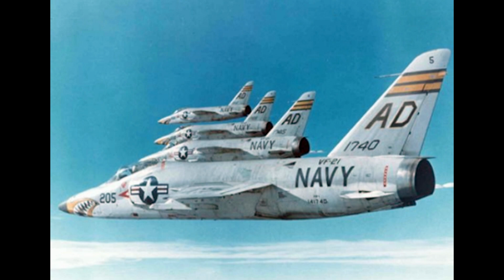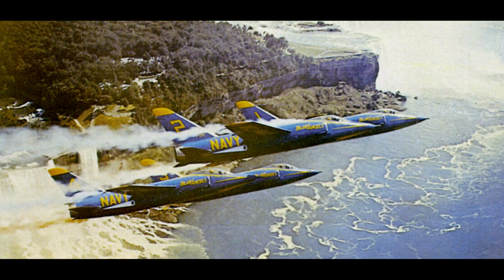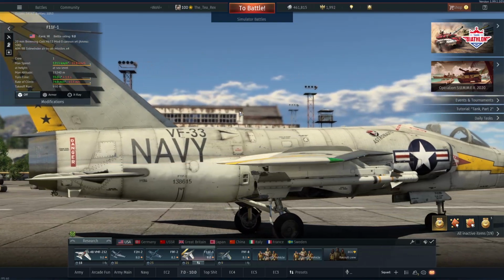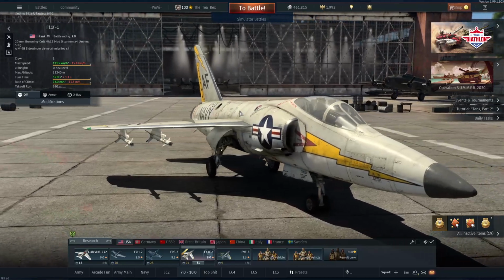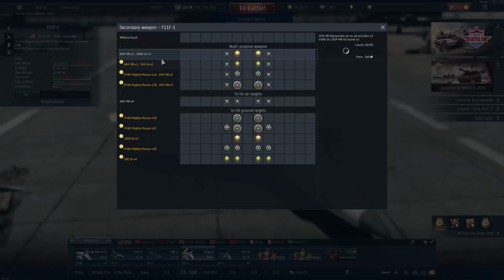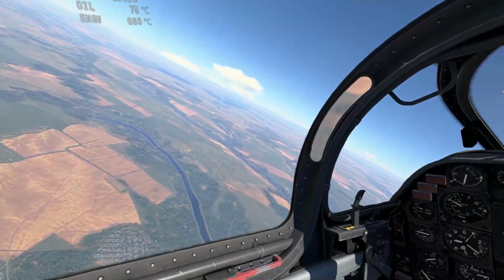F11F-1 "Tiger" - The Jet That Shot Itself Down! | Quick Review - War Thunder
The Grumman F11 Tiger was a supersonic, single-seat carrier-based United States Navy fighter aircraft that saw service in the 1950s and 1960s. The F11 is noted as being the first jet aircraft to shoot itself – more or less – out of the sky.

Its addition into War Thunder is welcomed by most players who enjoy the newer cold war-era vehicles, although the manner of acquiring said aircraft has probably contributed to a general rise in blood pressure for most of the player base.

Not only that, but it's repair cost is a down right insult to the players of this game, and once again a promising vehicle has been crippled by the game's "economy" system.

G-effing-G.

Anyway, I hope you enjoy this little review; I had fun making it so I will probably do more :)

---Here are some other great people who stream war thunder sim!---

---Equipment---
Oculus Rift S
Logitec Xtreme 3D Pro Joystick
Thermaltake View 27 Mid Tower
i7-8700K (6-Core) 3.70GHz OC to 4.70GHz
MSI Z370 Pc Pro Motherboard
Cooler Master Hyper 212 CPU Cooling Unit
Corsair 16GB DDR4 3000MHz RAM
Corsair 850W CXM Power Supply
1xEVGA GeForce RTX 2080 8GB
2 X 1TB Samsung SSD 860 Evo
2 X 3TB WD Elements HDD
Asus ROG Strix 32" Curved Monitor